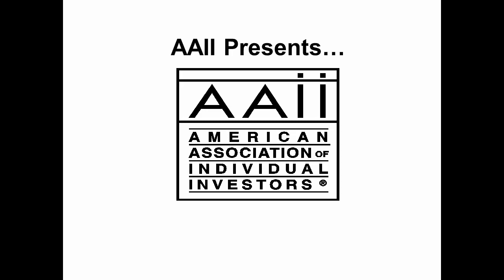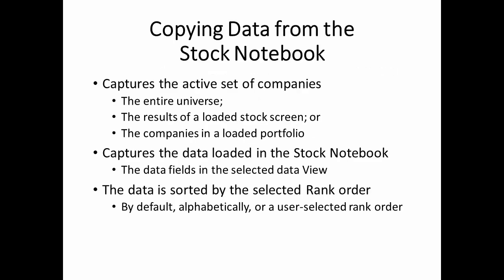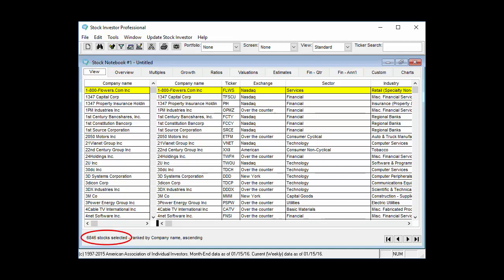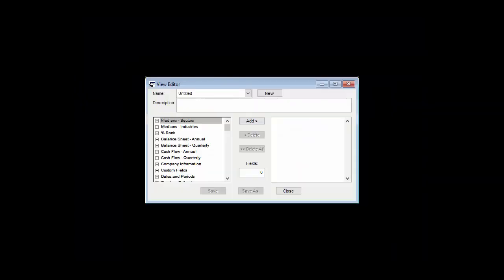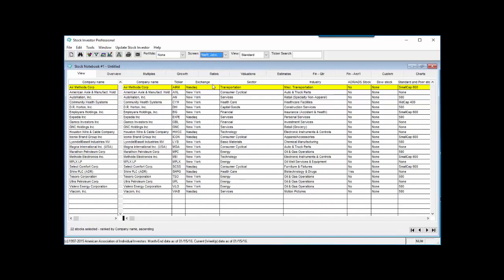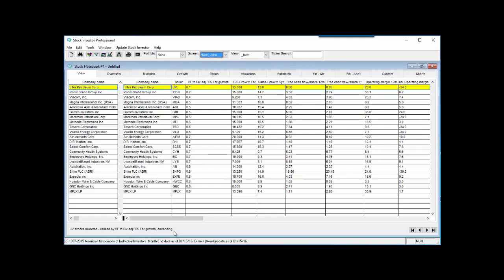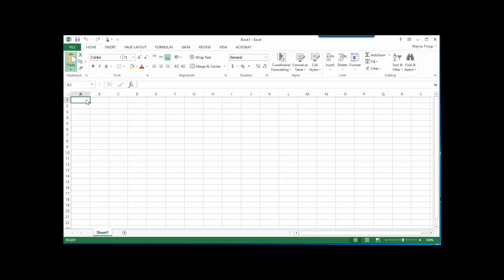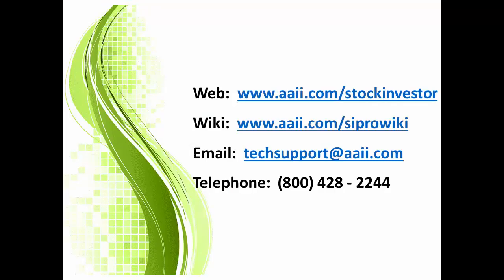Copy Paste from the Stock Notebook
Learn how to easily extract data from Stock Investor Pro for use in third-party analytical tools such as Microsoft Excel.